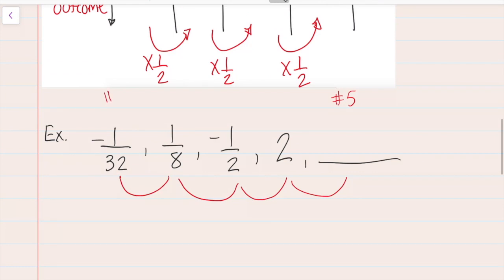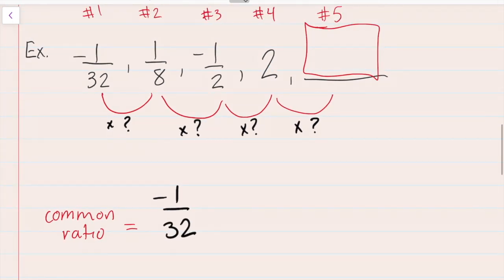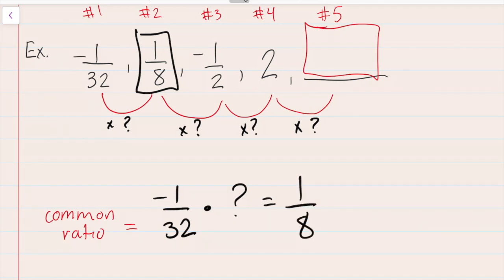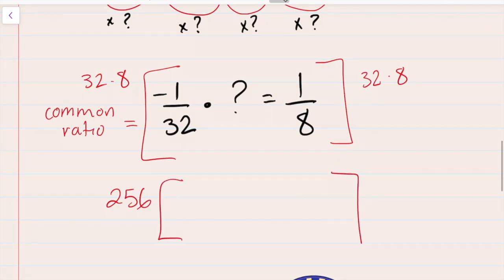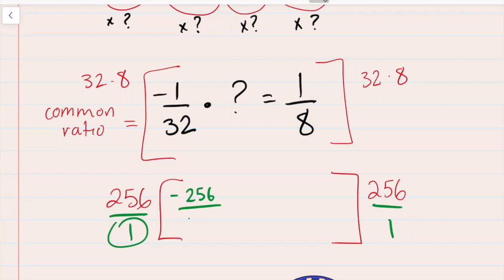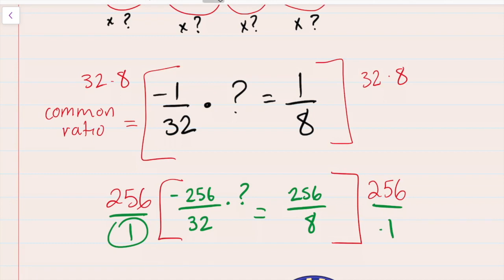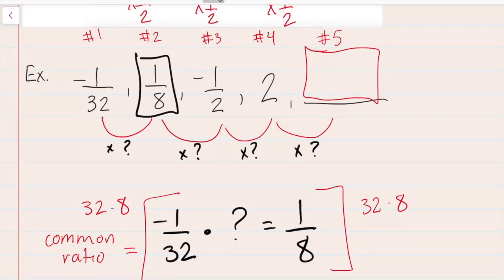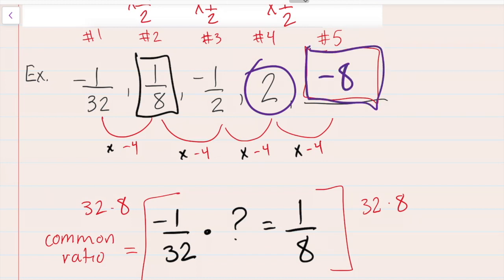Intro to Geometric Sequences! Example #1